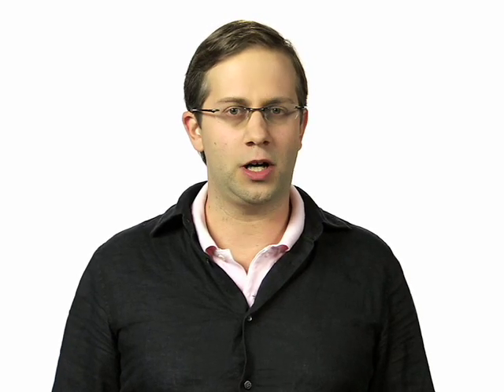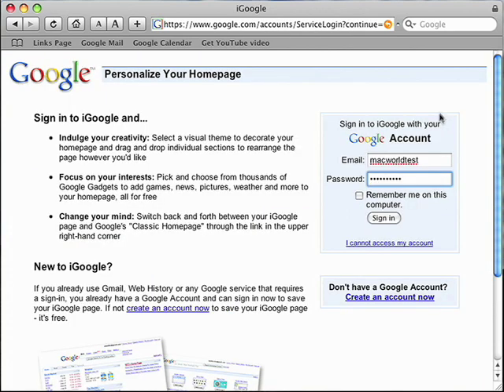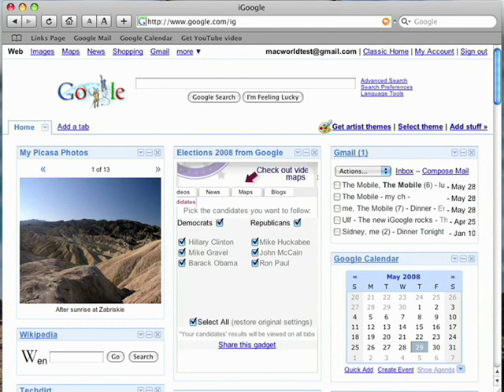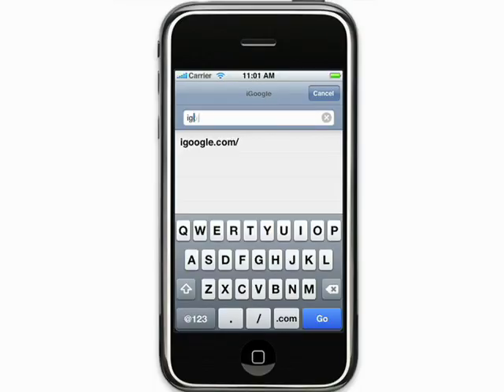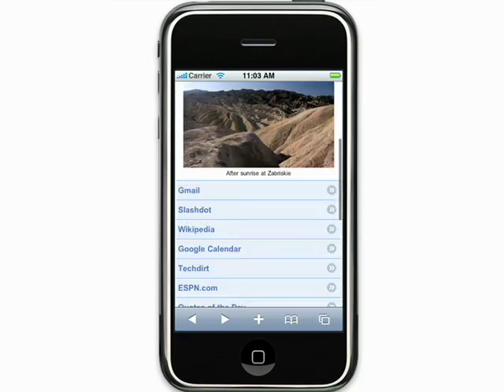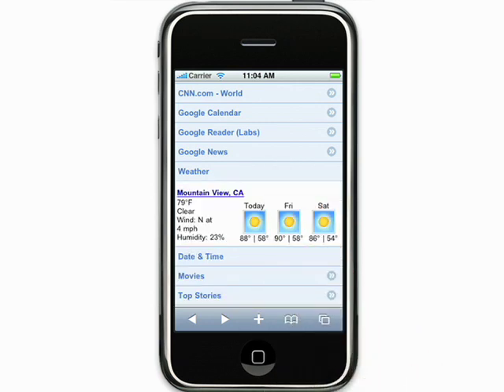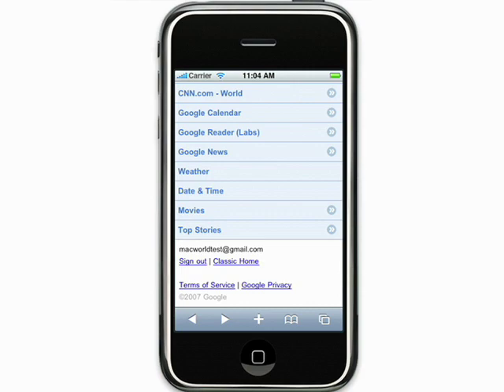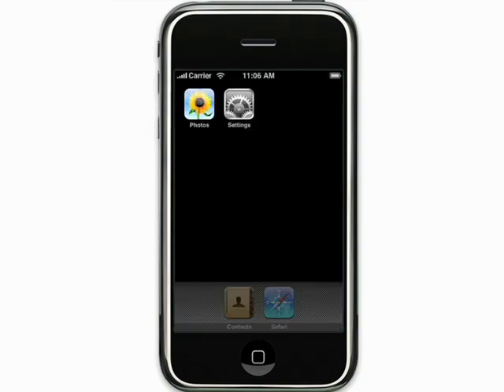iGoogle for the iPhone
Learn how iGoogle lets you personalize your Google homepage on the iPhone.